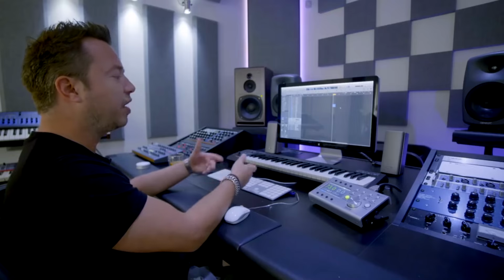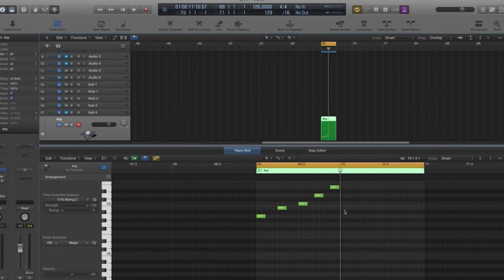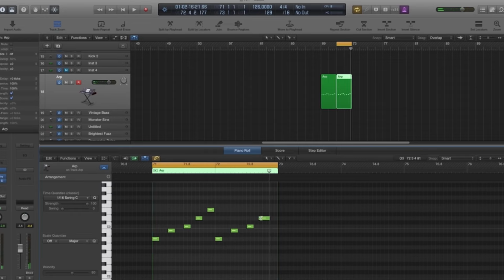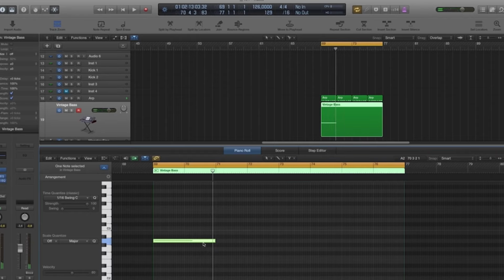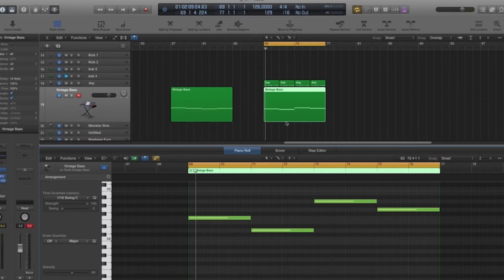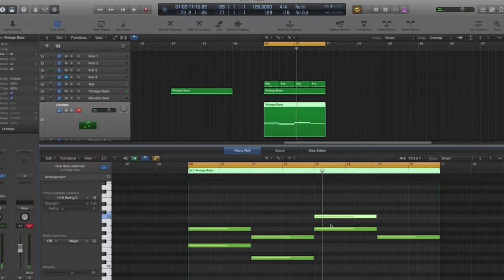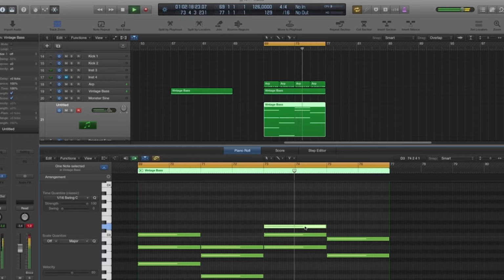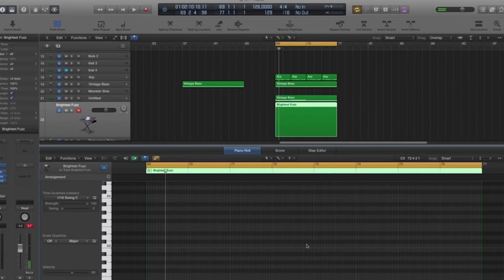Sander van Doorn. Episode 3. Melody. Logic Pro X.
How to make a good melody for your track in Logic Pro X